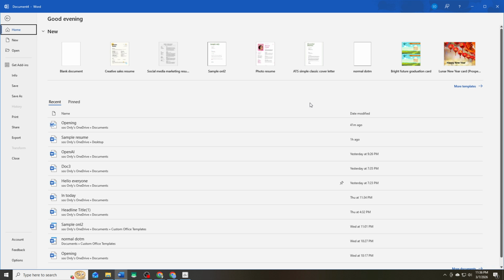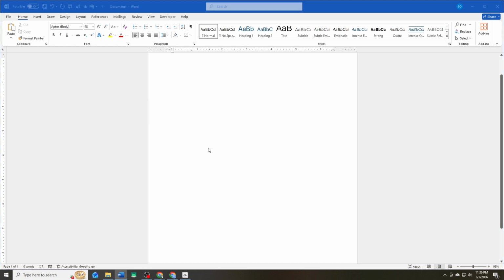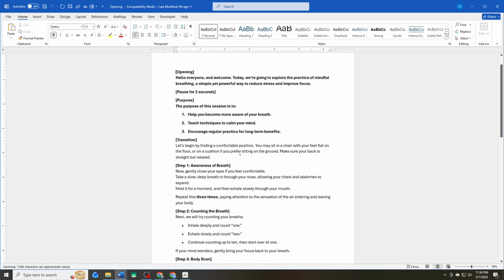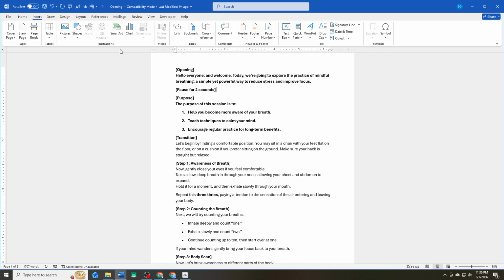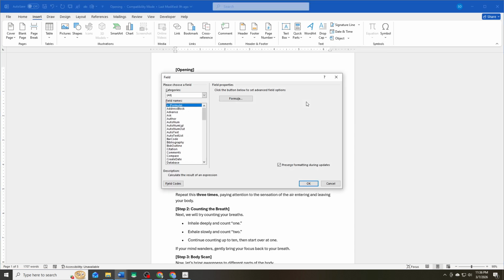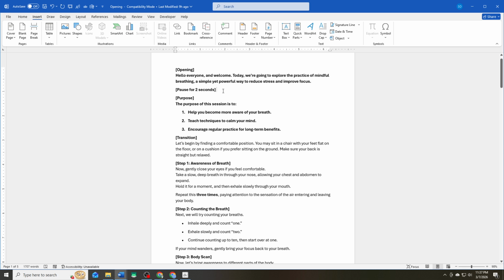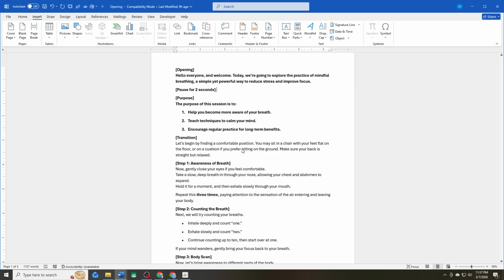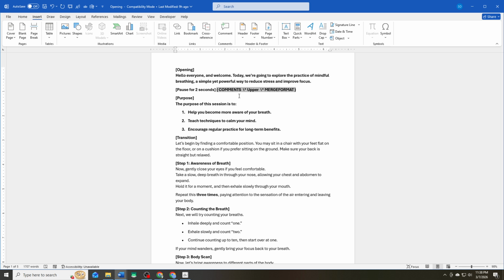How To Toggle Field Codes (And What They Are) | Microsoft Word Course Excerpt [2026 Guide]